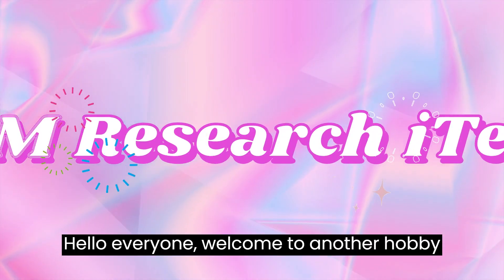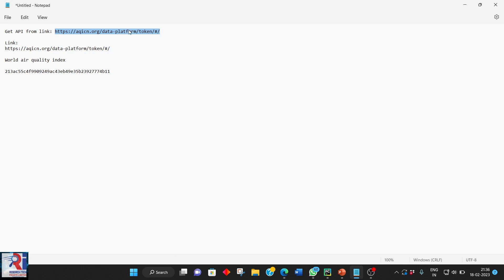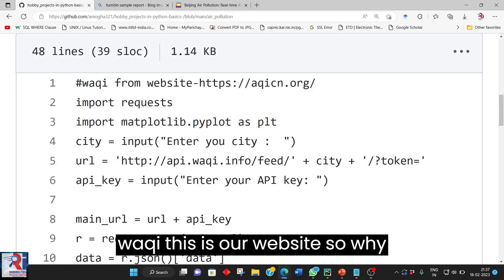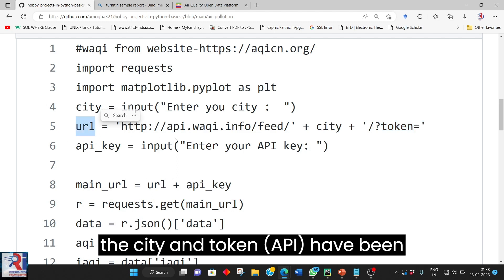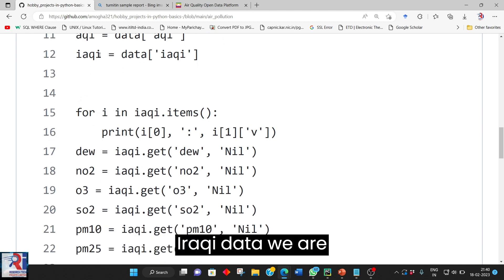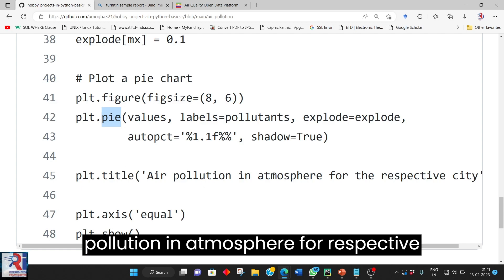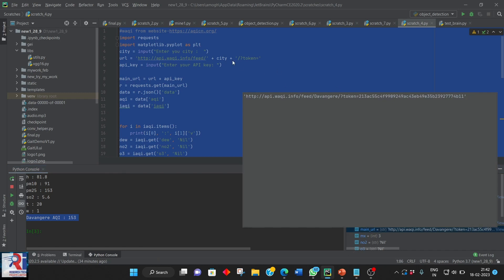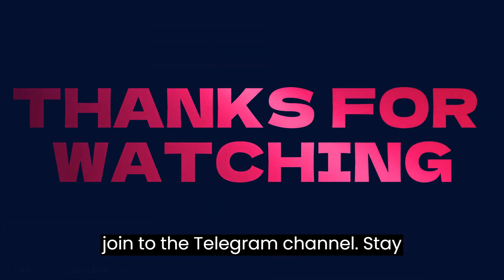What is the current air pollution levels display using python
Hello friends,
Making the hobby projects using the python code starting from the simple python to complex real time applications.

This video Air pollution display

1.